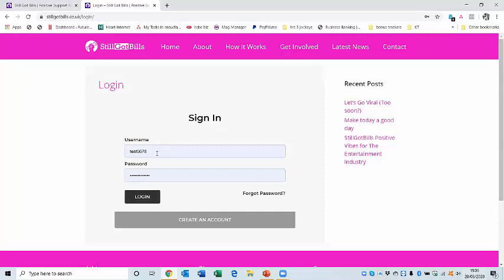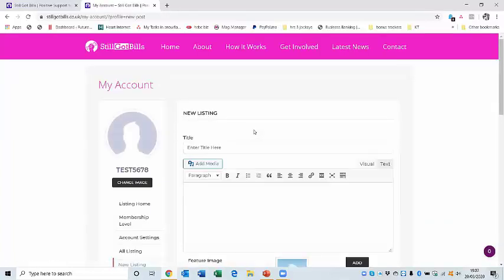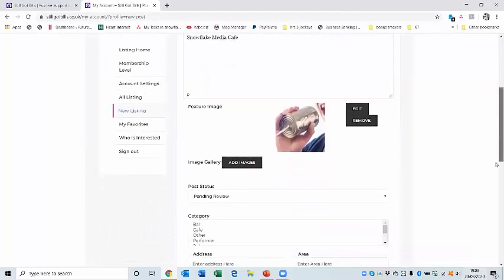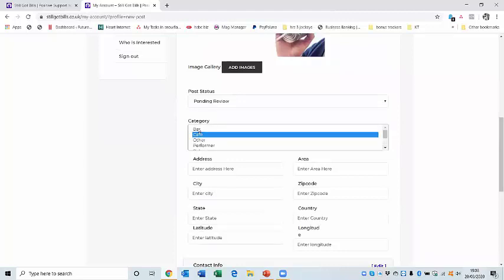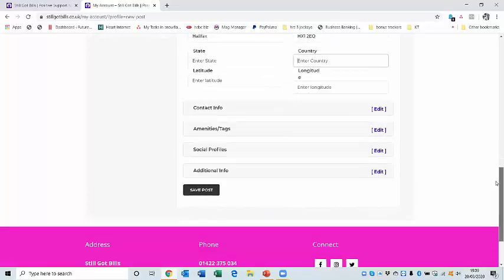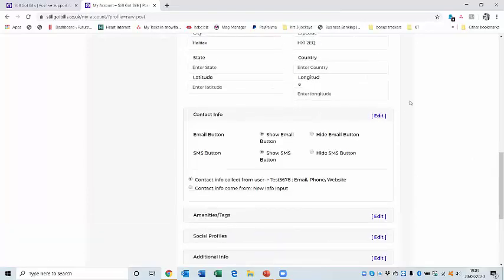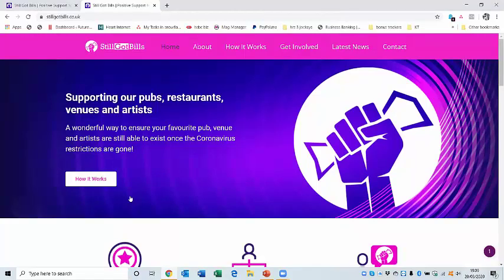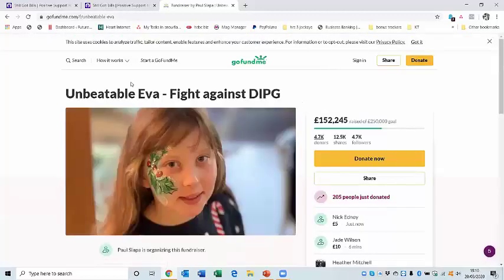Registering your listing Still Got Bills Listing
How to create a free listing on Still Got Bills